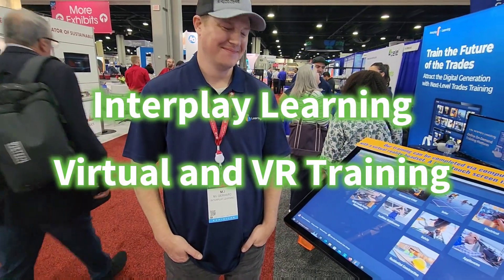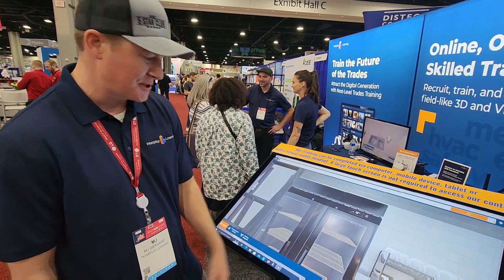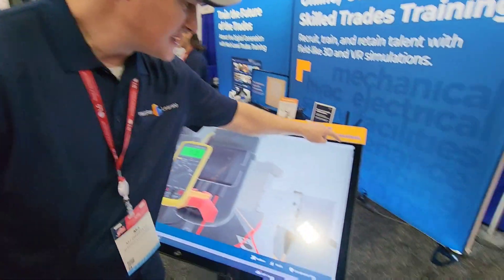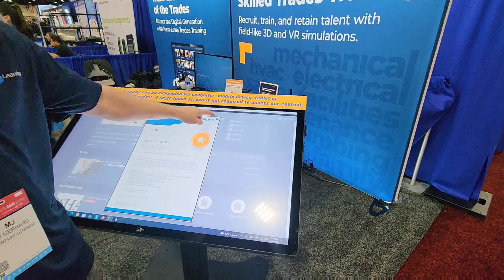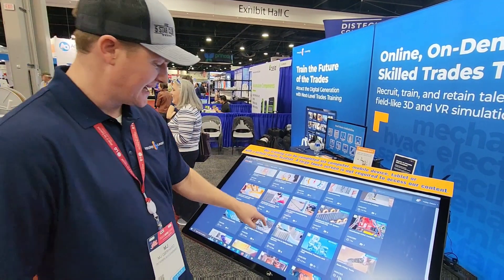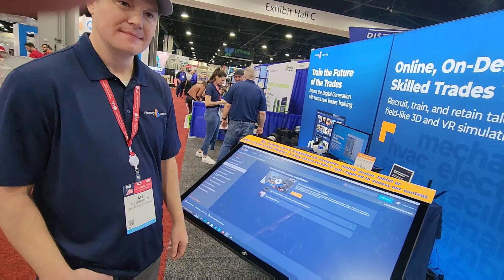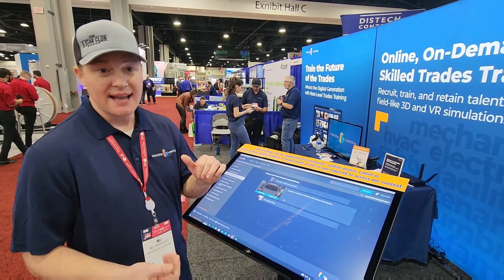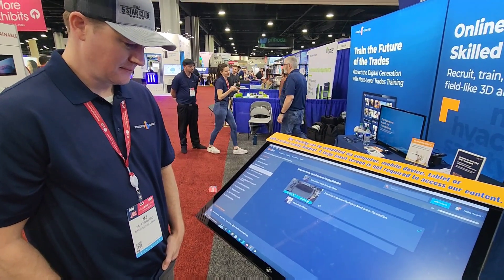Interplay Virtual HVAC Training Demo at AHR2023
MJ from @InterplayLearning demonstrates their line of virtual and even virtual reality trades training.